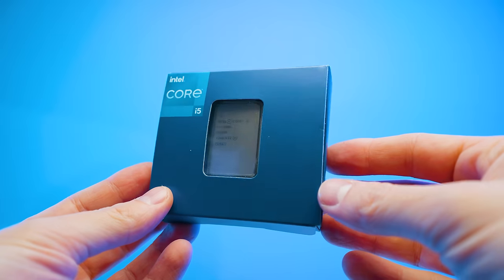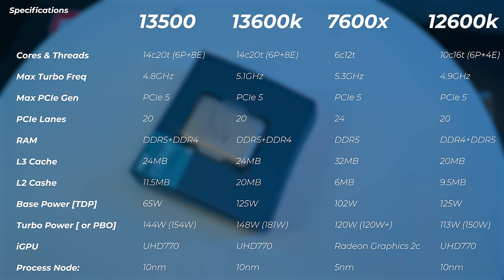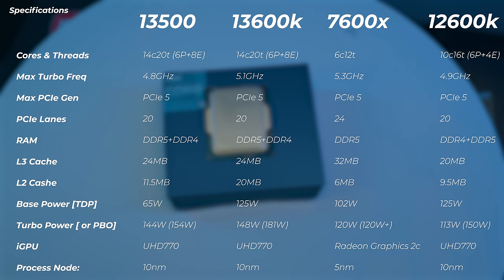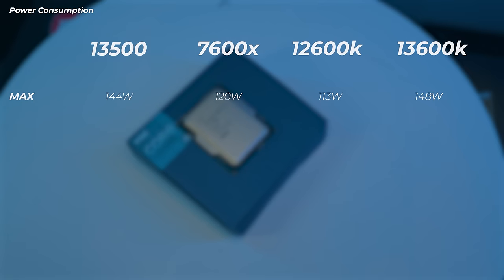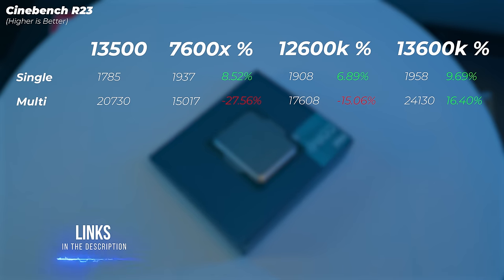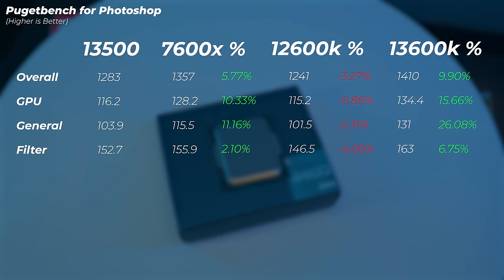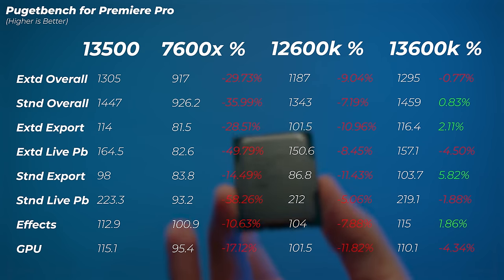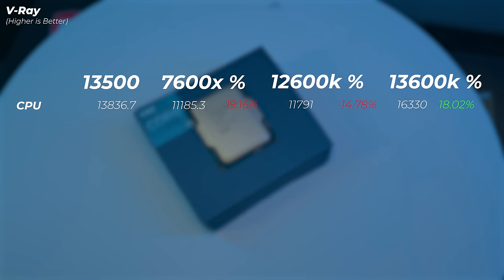ULTIMATE Budget CPU for Creators! | Intel i5 13500 CPU review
Intel 13500 CPU review from creators point! Why it's the budget KING!

✅ Recommended budget cooler [Peerless Assasin 120]

OTHER:
- Favourite camera Monitor w LUT
- Music Licences:

0:00 Unique CPU
0:46 Sponsored Segment
1:08 Specs Comparison
2:32 'Limited Cache' on the 13500
3:27 Power Consumption
3:56 Latest Pricing - IMPORTANT!
4:20 Test Bench Setup
4:31 IMC (Memory Controller)
6:15 POWER DRAW comparison
6:34 Cinebench R23
7:33 Geekbench 5 CPU
7:56 Blender 3.4
8:40 Photoshop
9:18 Lightroom Classic
9:57 Premiere Pro
11:05 After Effects
11:29 Davinci Resolve
12:05 V-Ray
12:18 Conclusion: Poor AMD
13:48 POWER LIMITS clarification (PL1 & 2)
15:05 ONE DOWN SIDE
15:33 Cooler Recommendations
15:52 BEST BANG FOR BUCK PC build guide